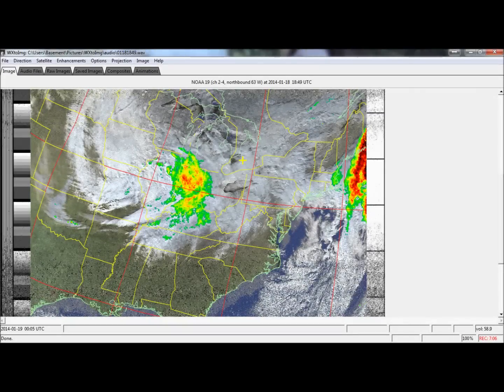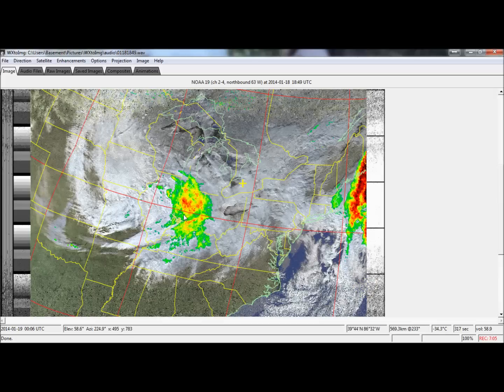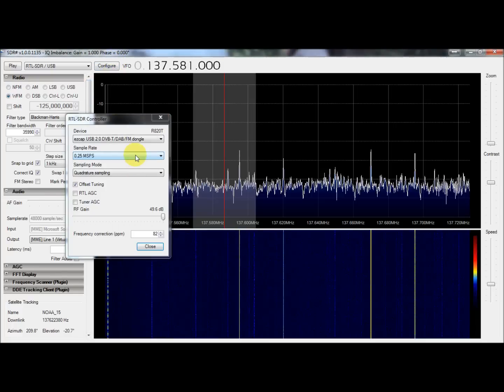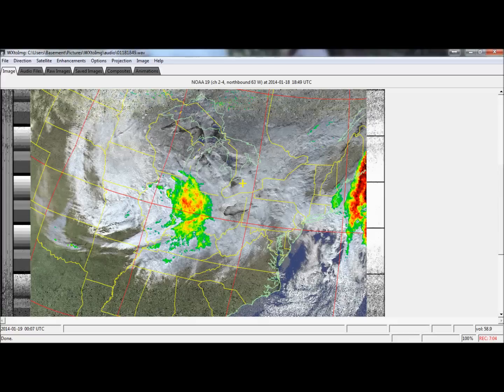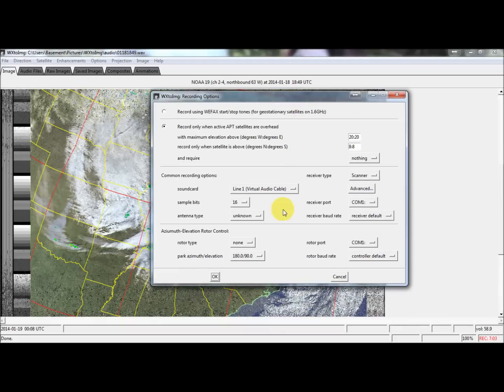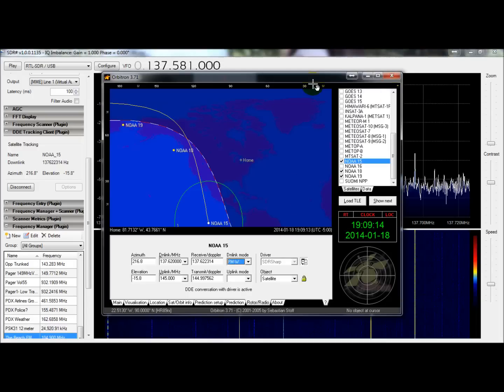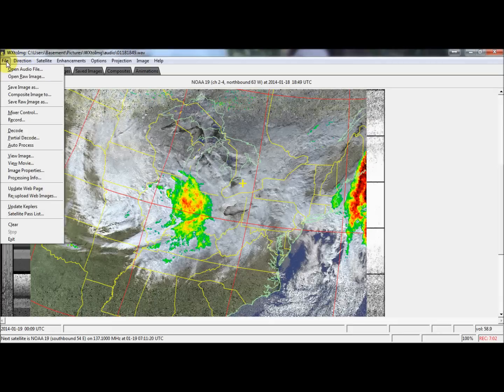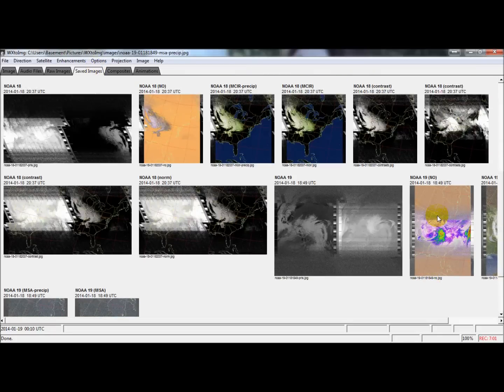Receiving NOAA Weather Satellite Images with $10 USB SDR Device Tutorial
A bit of a tutorial.. Using the NooElec R820t in this recording.    I use Orbitron and WxtoImg to decode the stream and I think it works out pretty well.  I am using a QFH antenna inside my attic so the reception could definitely be better if the antenna was better placed.

These settings work well for me but you may need to tune you setup to gain the best results.

Free Software used:
SDR Sharp
Orbitron
WXtoImg

Get Social!

Cheers!